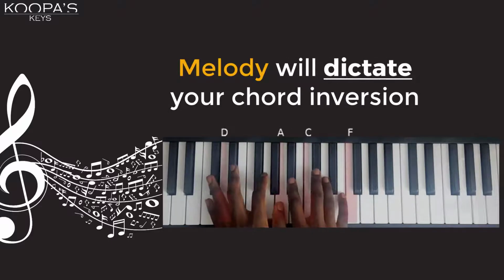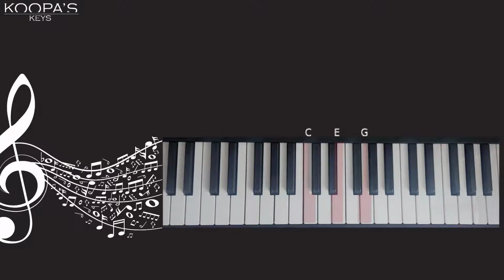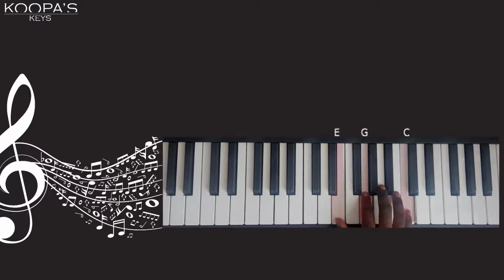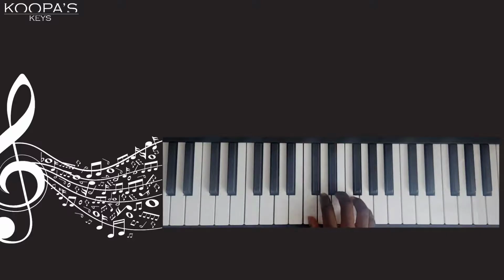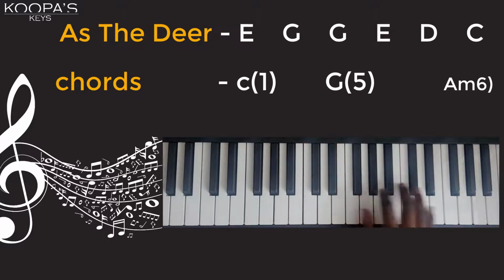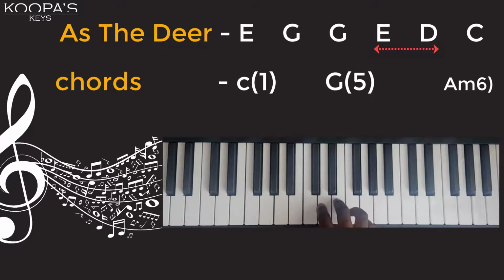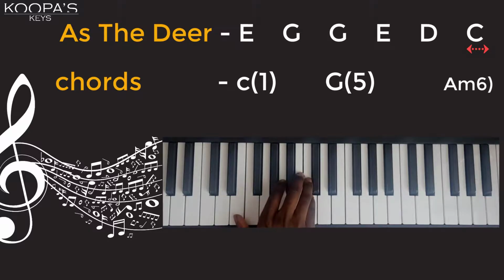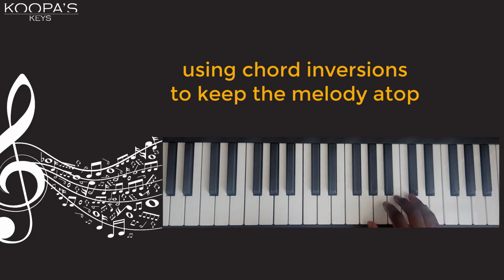How to use Chord inversion To keep the Melody Line On Top!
This is an extract from the course, learn and Master Gospel, but it is not just for gospel musicians. There is a valuable lesson to be learned with how one uses chord inversions.